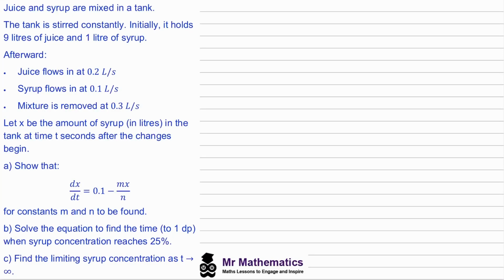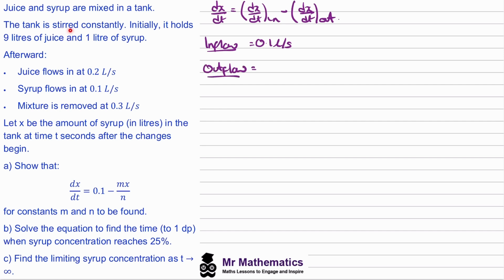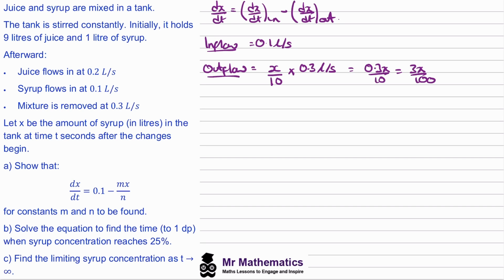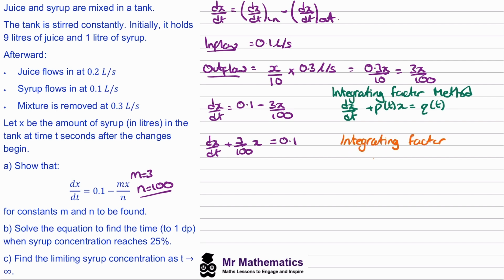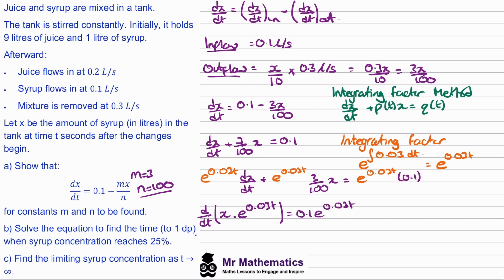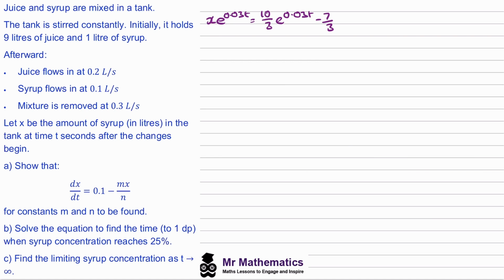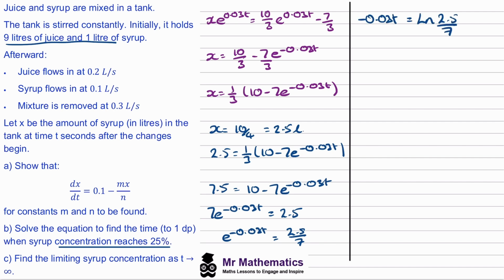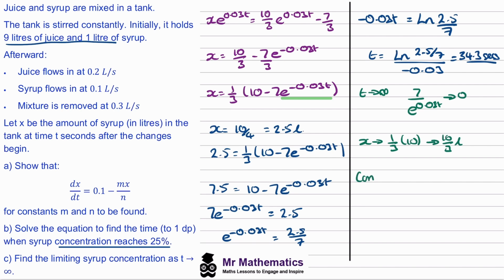Mixing Tank Differential Equations Part 1 - A-Level Further Maths Core Pure 2 | Mr Mathematics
Learn how to model mixing problems using differential equations in this Core Pure 1 Further Maths tutorial. This video covers two real-world examples:

🔹 Oil and Water Mixing Problem:
Set up and solve a differential equation to model the changing amount of oil in a stirred tank.

🔹 Juice and Syrup Mixing Problem:
Derive and solve a first-order linear differential equation to track syrup concentration over time.

Perfect for A-Level Further Maths students, this step-by-step explanation helps you:
✔ Understand how to set up differential equations from worded problems
✔ Use integrating factors to solve linear ODEs
✔ Apply real-world context to abstract mathematics

📥 Get the full PDF and lesson resources: [Insert your website link here]

📘 Topics Covered:
 • Modelling mixtures with differential equations
 • Solving first-order linear ODEs
 • Real-world applications in Core Pure 1